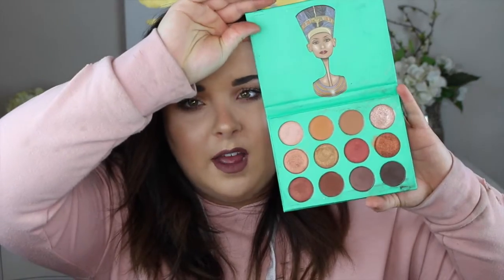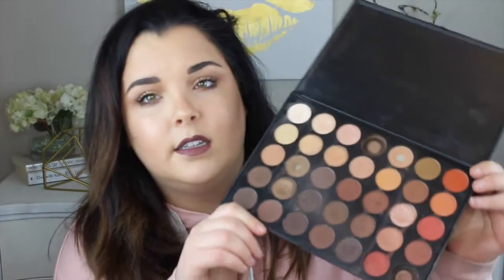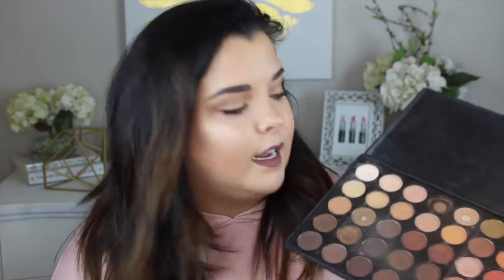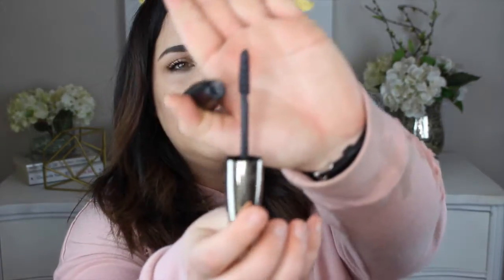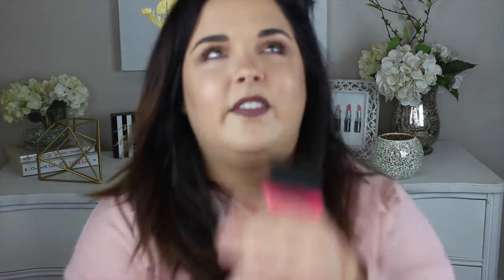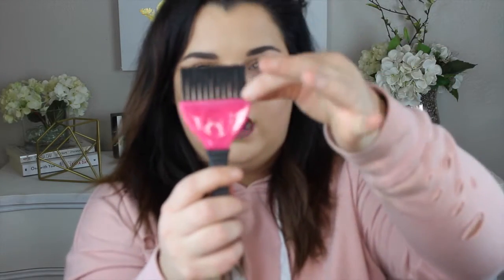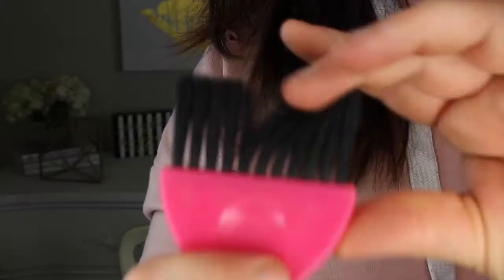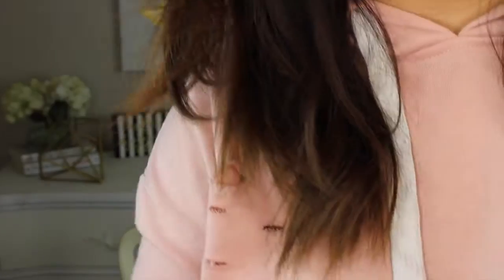2016 Beauty Favorites!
Hey guys! Sorry this 2016 Beauty Favorites video took so long to upload, working and going to school has added some extra stress and haven’t found time to get in front of the camera!

Loreal GlamBronze Bronzer

Becca X Jaclyn Hill Face Palette

Jeffree Star Cosmetics Highlighter - King Tut & Peach Goddess it.ly/2jMPFFR

Equiptment I use:
📷 Canon T5i (Creators Kit)

☝️First off, I am not your average YouTube beauty blogger. I do the typical product reviews, makeup tutorials and more, all with a sense of humor and a little bit of a potty mouth (sry mom) I keep it real, and tell it how I see it. You won’t find any “clickbait” or other shitty videos just for views or subscribers. I’m here to give y’all my honest opinion, spread positivity, and show different makeup and hair tutorials along with some tips and tricks.

Thank you guys so much for watching my video!
Kelsie Adkins
XOXO💋